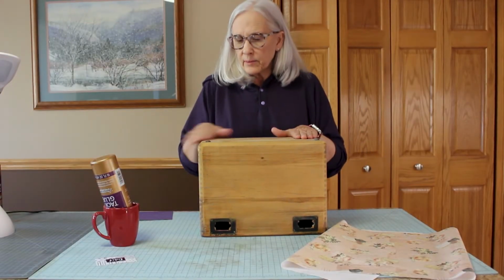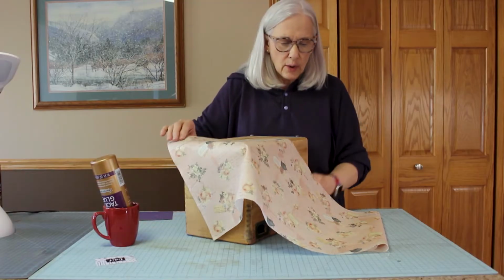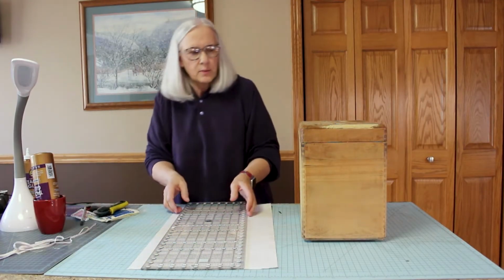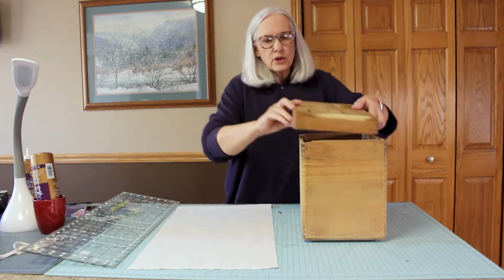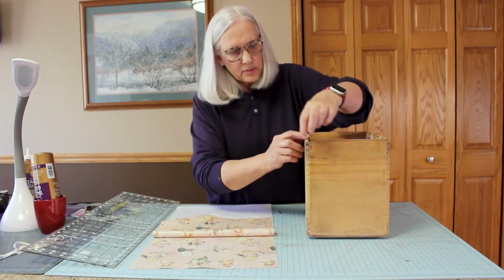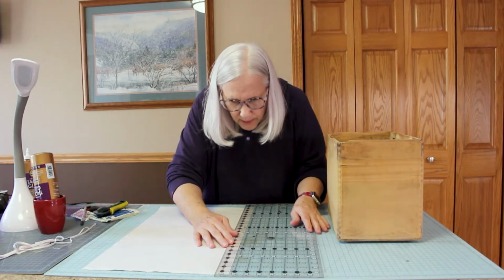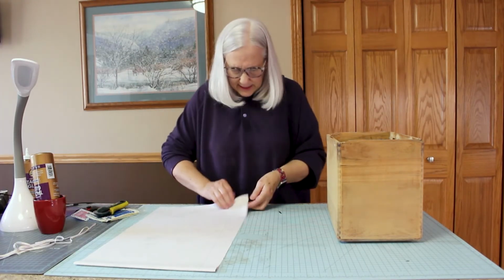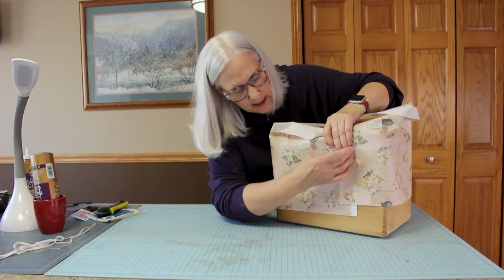Featherweight Case Restore Along Part 7: Preparing the Case for Fabric Application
Welcome back to the Singer Featherweight Case Restore Along! Earlier this year, we crossed paths with Annette on our Singer Featherweight 221 & 222 Facebook Group, showcasing one of her beautiful Featherweight Case Restorations.  She was kind enough to create a very informative journey of her restorative process and we hope you enjoy following along!

Today, we are putting the final touches on our preparations for the Featherweight Case so we can move onto the next step, covering it with waterproofed fabric!